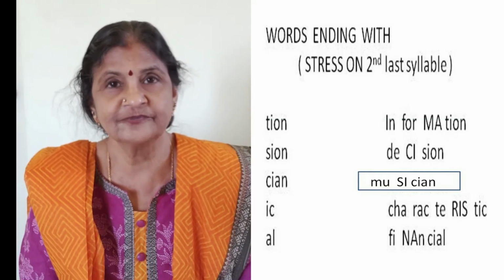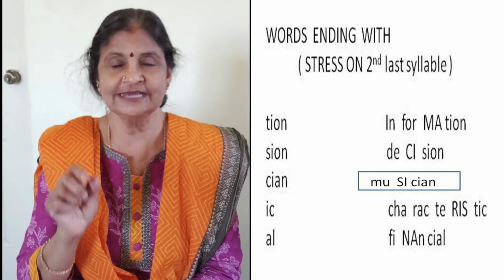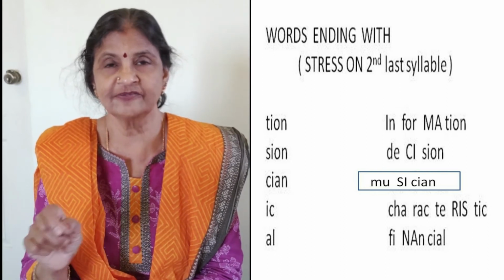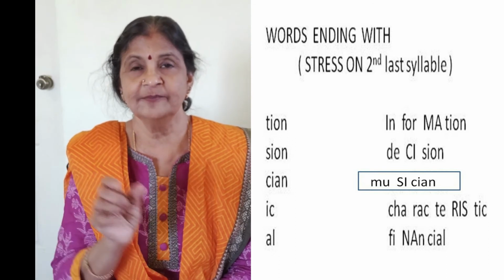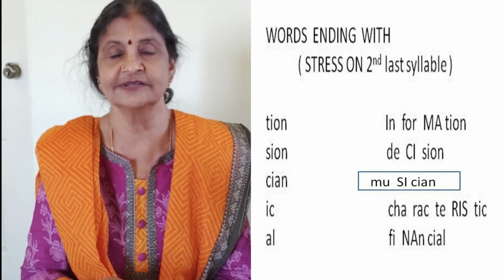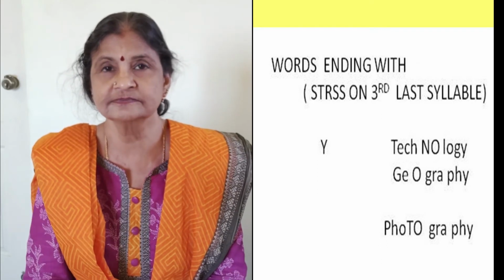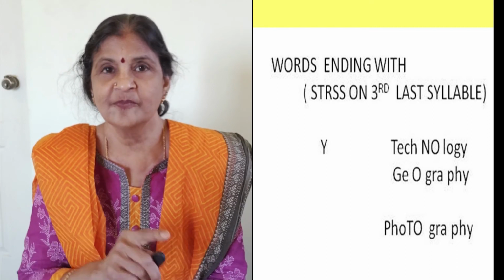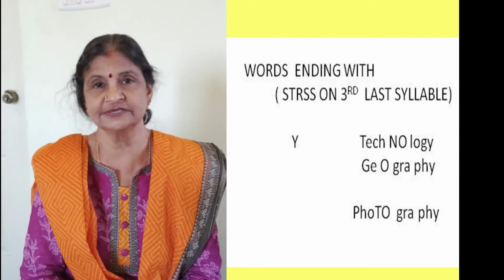EEC- ENJOYABLE ENGLISH CLASS : SYLLABLES & STRESS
This video explains how syllables and stress are essential for English pronunciation in an easy and enjoyable manner.